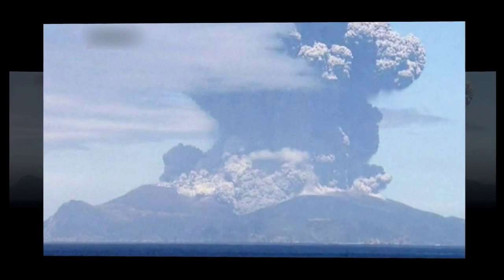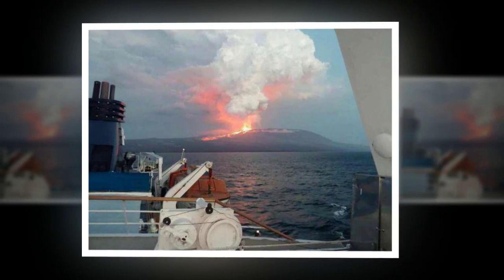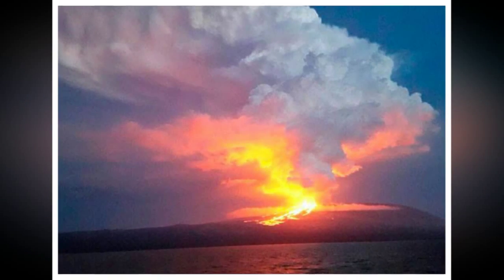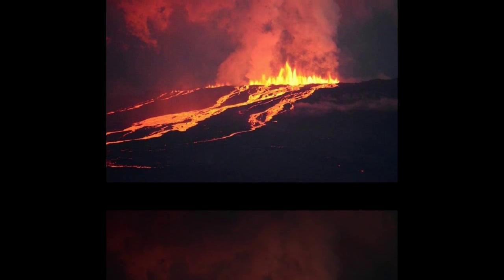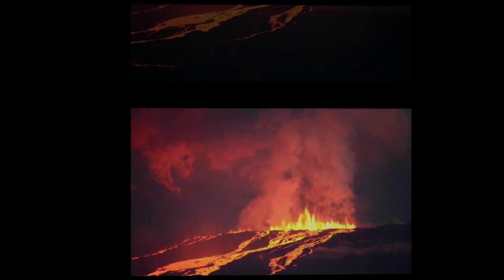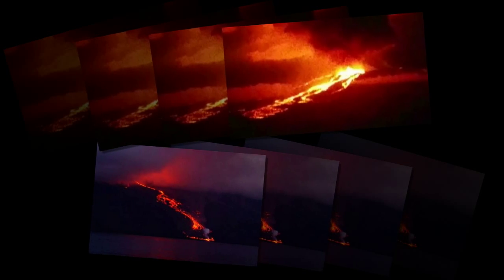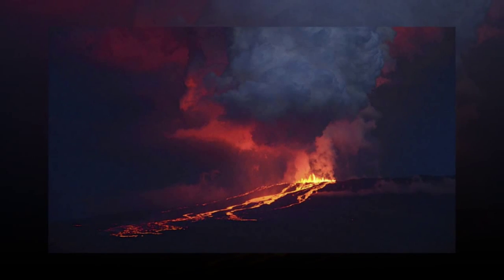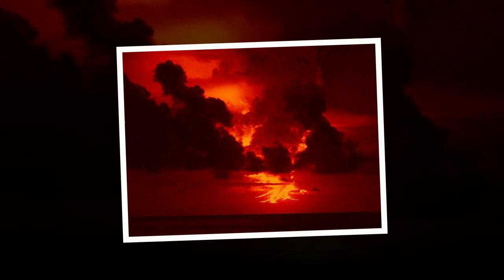Eruption of Wolf Volcano, Galapagos Islands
In late May 2015, the highest volcano in the Galapagos Islands erupted for the first time in 33 years. The explosive eruption at Wolf volcano on Isabela Island sent volcanic gases and ash roughly 15 kilometers (50,000 feet) into the sky, while lava flowed through a fissure, down eastern and southeastern slopes, and eventually reached the sea. In early June, the sulfur-rich lava flows on the slopes appeared to subside.

This image of Wolf was acquired on June 11, 2015, by the Advanced Spaceborne Thermal Emission and Reflection Radiometer (ASTER) on the Terra satellite. The false-color image combines near-infrared, red, and green light (ASTER bands 3-2-1), with vegetated areas appearing in red and lava generally appearing charcoal or black.

From June 12-16, seismologists from Ecuador’s Instituto Geofisico-Escuela Politécnica Nacional (IG) detected increased activity inside the caldera near the southern rim. The 7-kilometer (4 mile) wide caldera is nearly 700 meters deep. New lava is paving over deposits that were laid down in a 1982 eruption. Wolf is a shield volcano, with relatively broad but gentle slopes (like a Polynesian warrior’s shield) where one lava flow tend to spread out across previous flows. The volcano rises 1,710 meters (5,609 feet) above sea level, sitting near the equator and atop a volcanic hot spot.

In the early days of the 2015 eruption, conservation groups feared for the safety of a rare species of pink iguanas, which are only found on Isabela Island, and for the local population of giant tortoises and yellow iguanas. Neither species has been endangered so far by the eruption because ash and lave have tended to flow east and southeast, while the animals live mostly to the north and west of the summit.